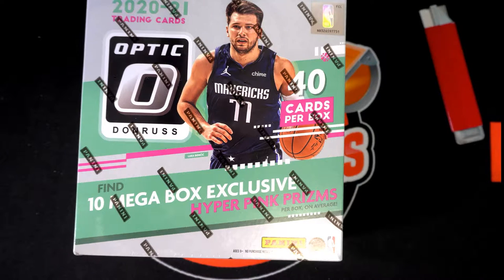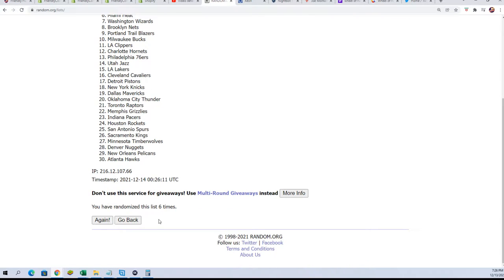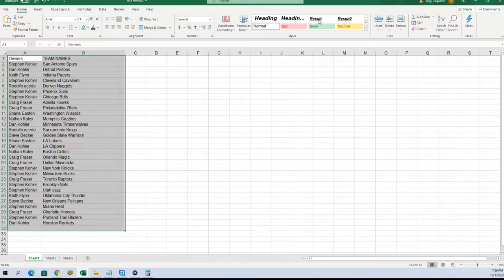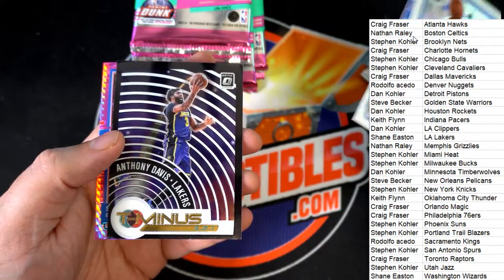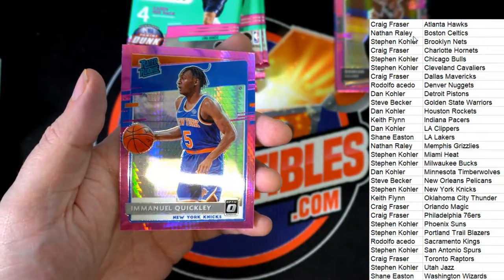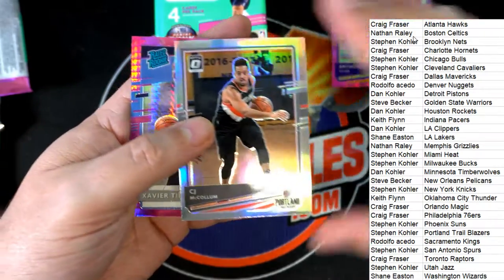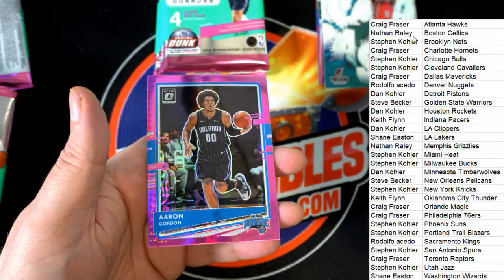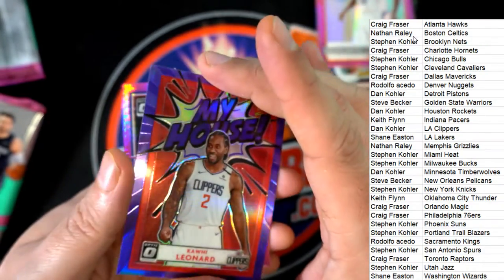202021 Panini Donruss Optic Basketball Mega Box ID 21OPTICMEGA204